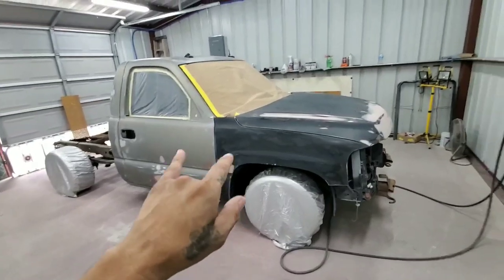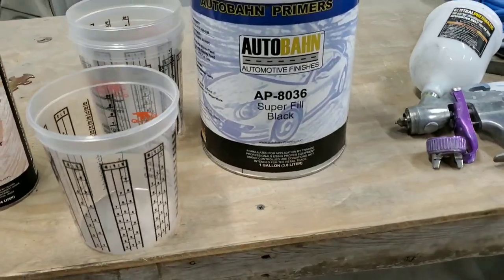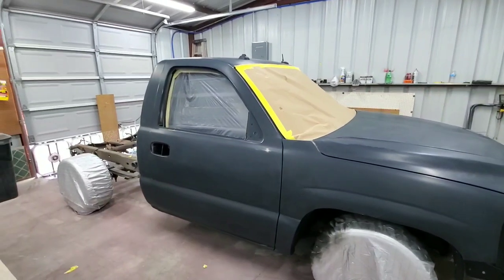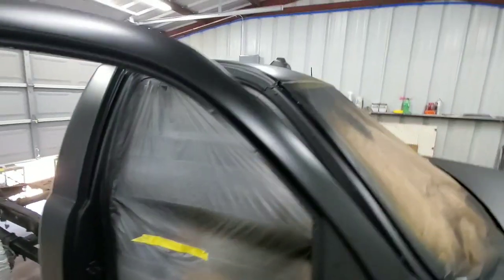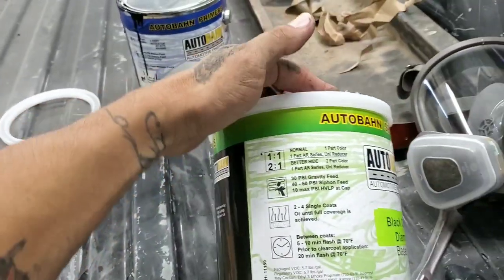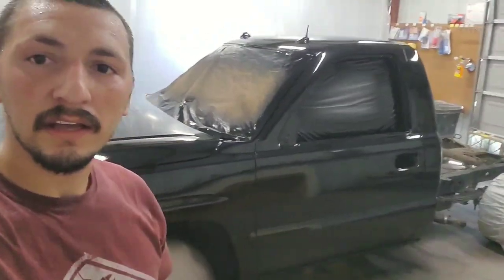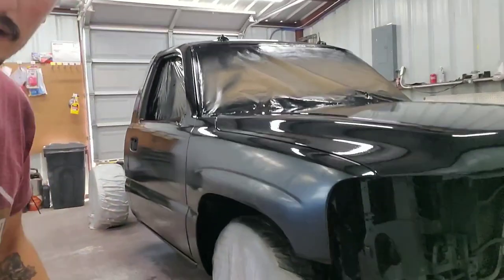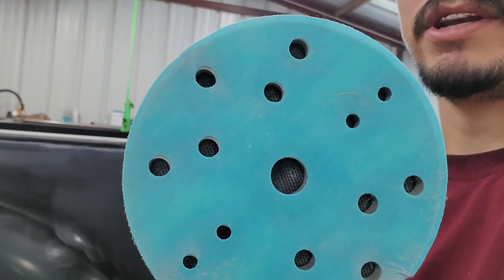Let's Spray | AUTOBAHN • Black Crystal Diamond 💎🤩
(Links)